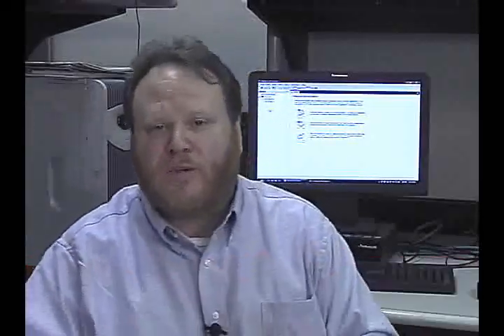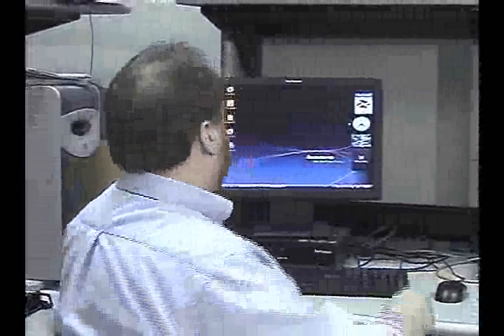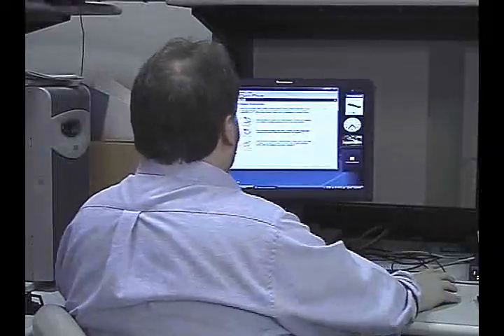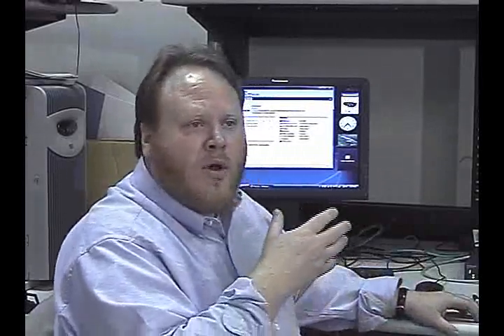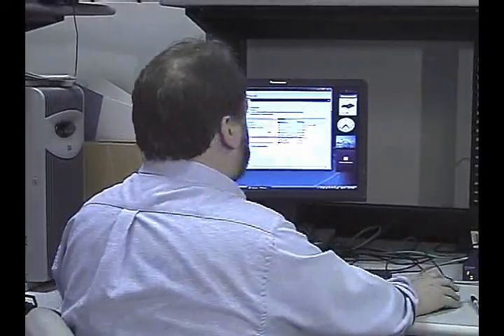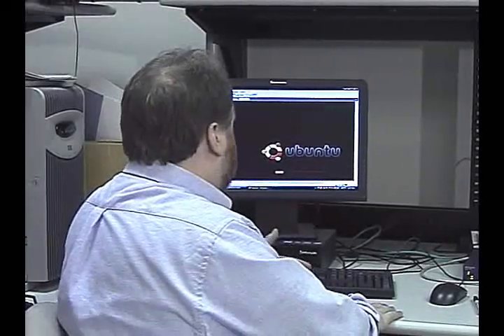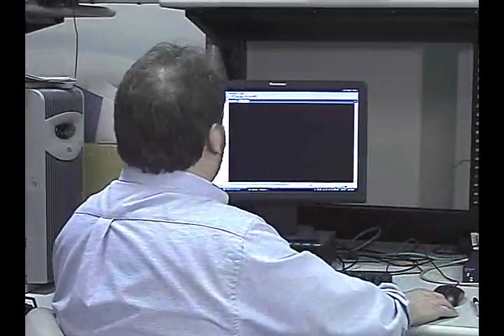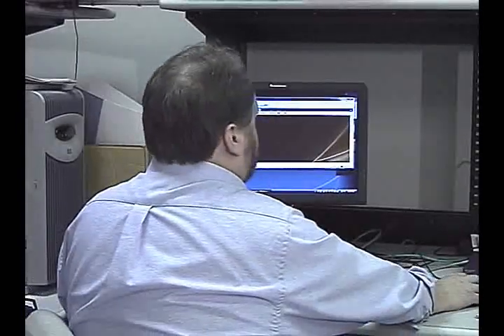VMware Workstation 6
A market-leading desktop virtualization app brings Linux to Windows